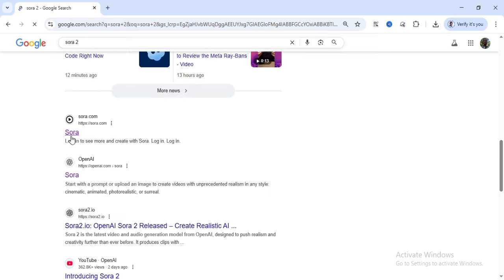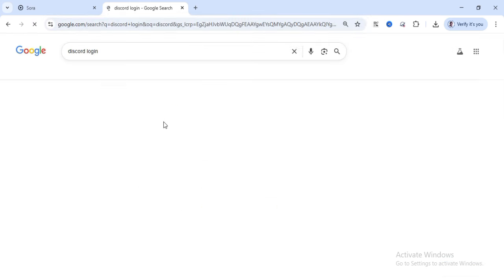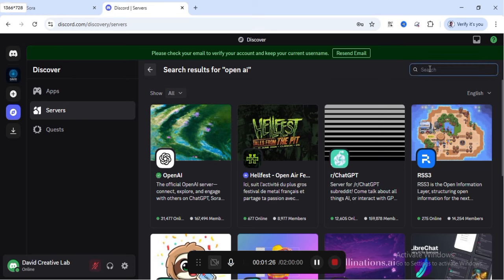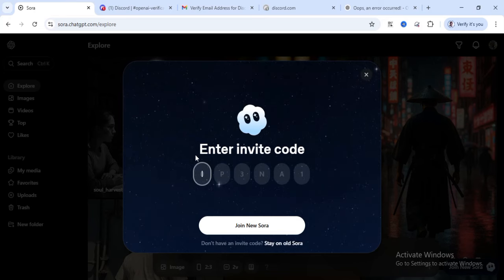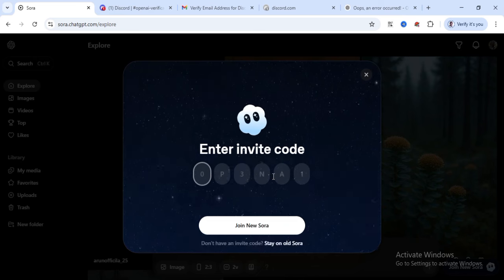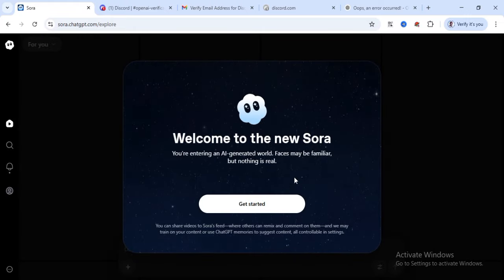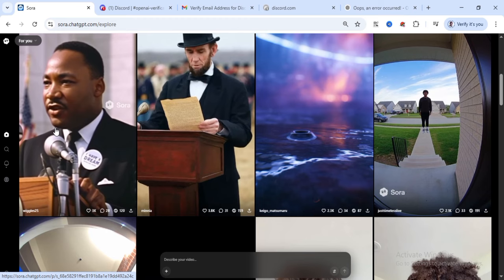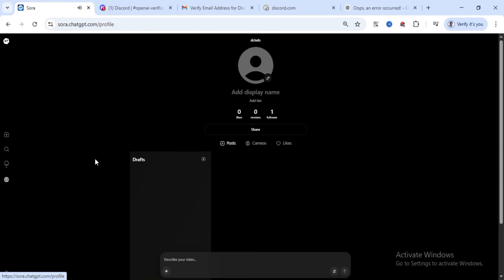How to Use Sora to Create Videos (Code Inside!)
In this video, you’ll learn how to use Sora to create stunning AI videos — step by step. Whether you’re a beginner or an experienced content creator, this guide walks you through the process of generating cinematic videos using Sora’s powerful AI engine.

You’ll also discover how to get your access code, set up your first prompt, and understand how Sora turns your ideas into realistic motion scenes.

🧠 What You’ll Learn:

How to access and navigate Sora

How to write effective prompts for cinematic results

How to get your unique access code

How to create professional short videos with AI

Bonus tips for creating trending YouTube Shorts using Sora

🔗 Resources & Tools Mentioned:

Sora Official Platform: [Sora.com]

Invite code :5TR72W